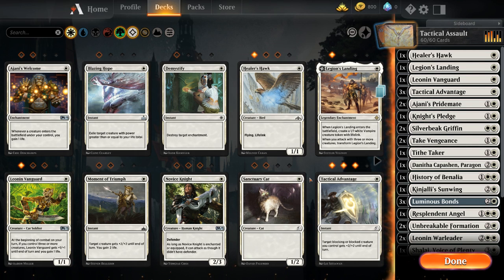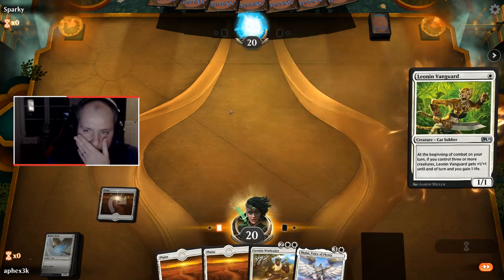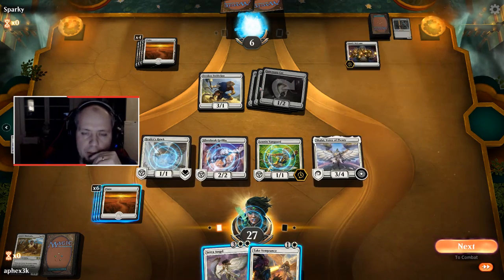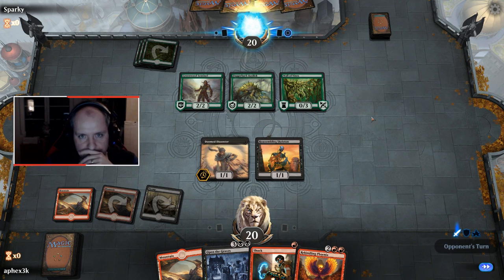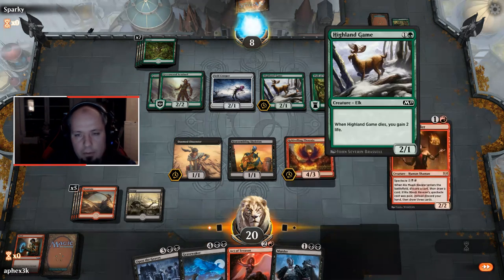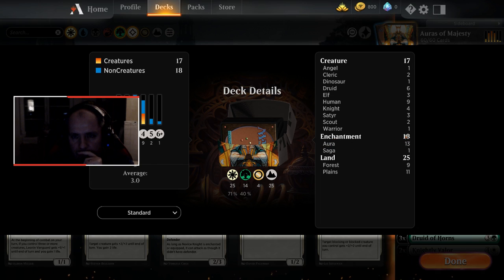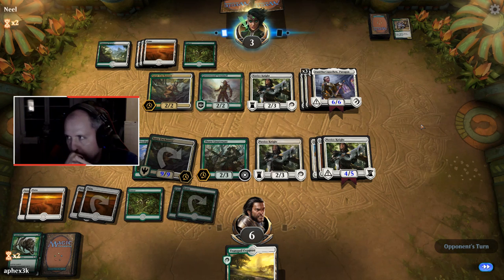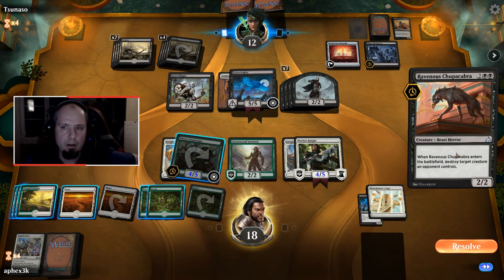Magic For Beginners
Let's talk about the anatomy of a magic card and how to make sense of all the rules and exceptions introduced by the different cards...